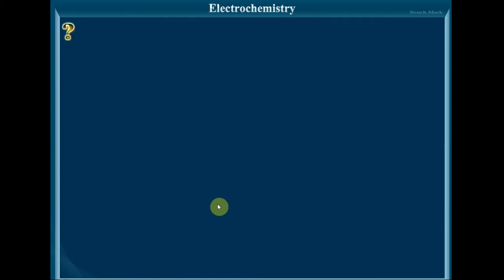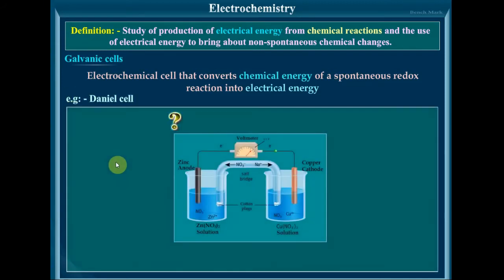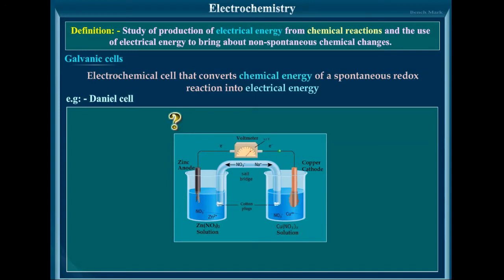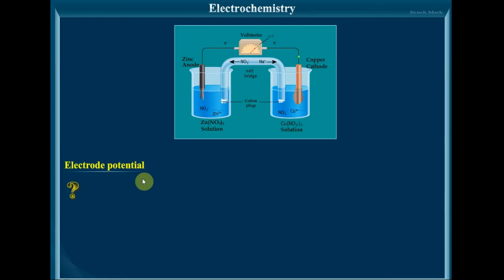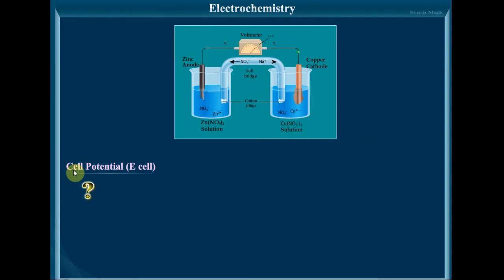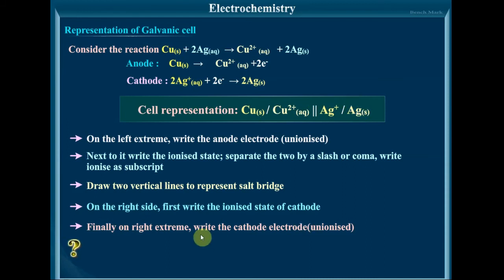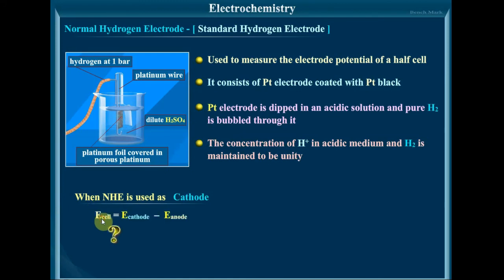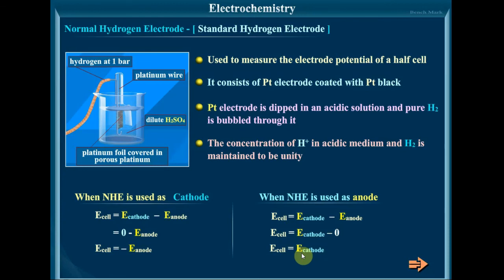Chemistry | Class XII | Unit III | Electrochemistry | Galvanic Cell